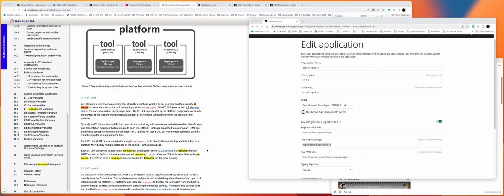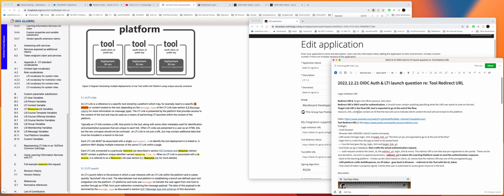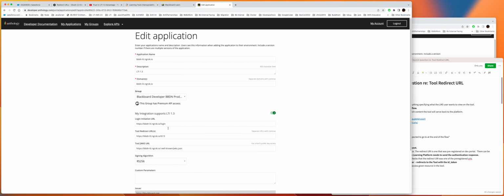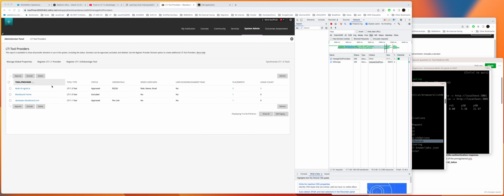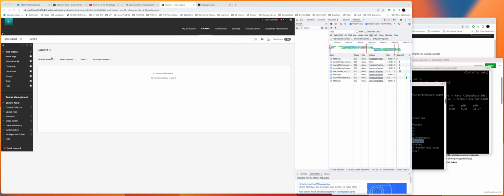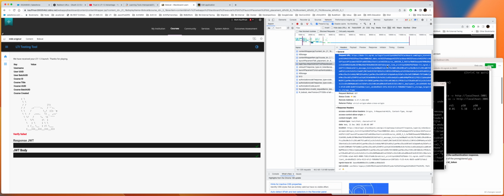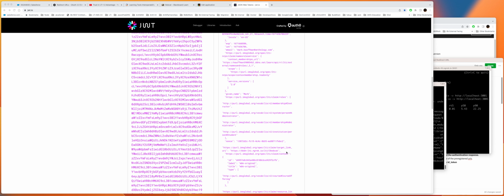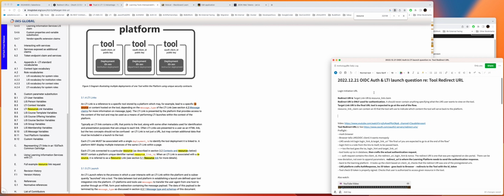LTI 1.3 Redirect URI is For OIDC Auth Only - Use LTI 1.3 Core To Specify Content Instead